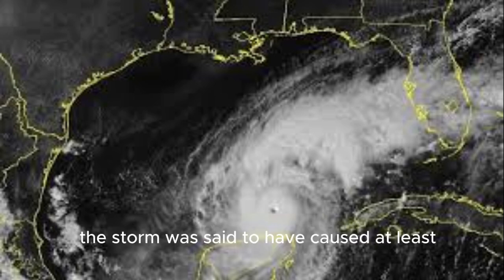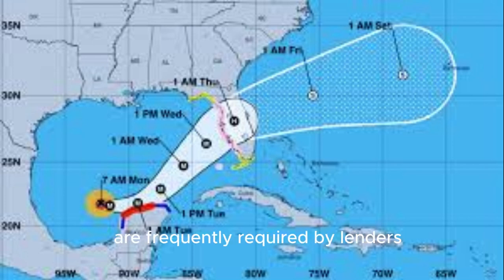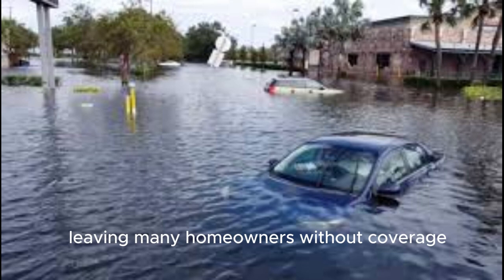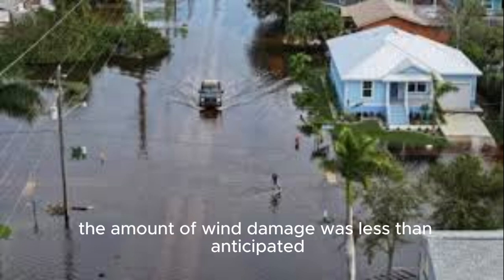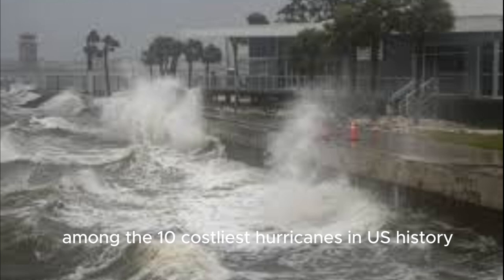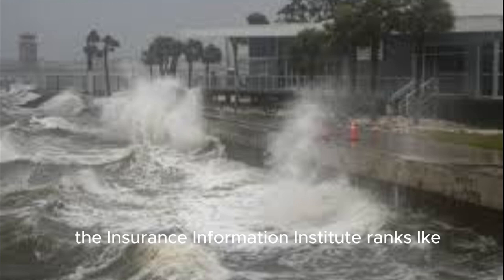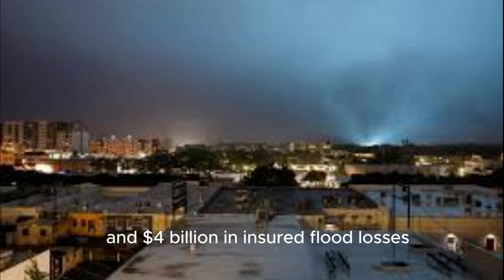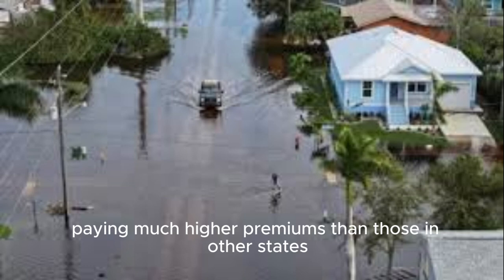Hurricane Milton’s losses cost Florida up to $34 billion USD! disasters home insurance policy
This video is a follow-up to the damage caused by hurricane Milton in southwest Florida. The estimated $34 million worth of damage makes it one Hurricane Milton is estimated as one of the costliest storms in United States history.

Hurricane Helene, which struck the southeastern US just two weeks earlier than Milton, could still be ranked among the ten costliest hurricanes in U.S. history regarding insured losses, including those covered by the National Flood Insurance Program (NFIP).

This is only an estimate of losses caused directly by the hurricane itself, and it doesn’t include any damage from at least nine tornados that accompanied the storm. The storm is believed to be responsible for at least 24 deaths across the state of Florida.